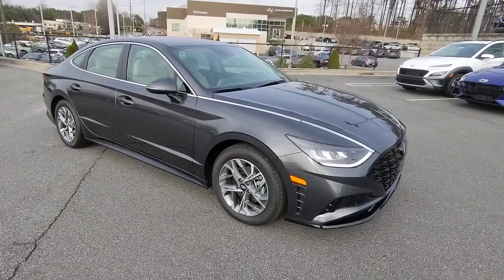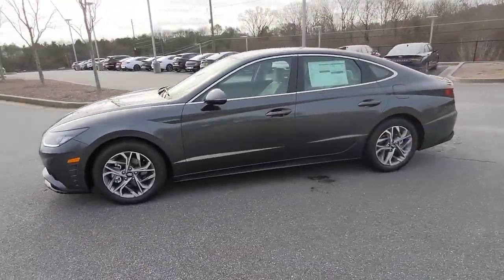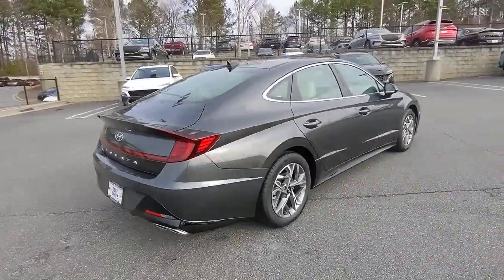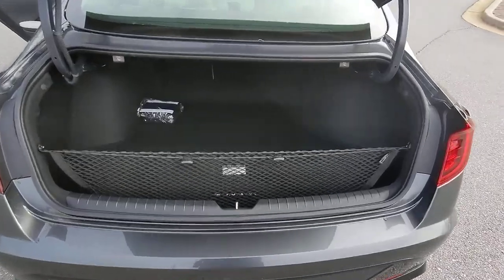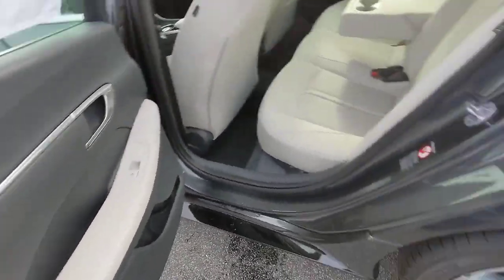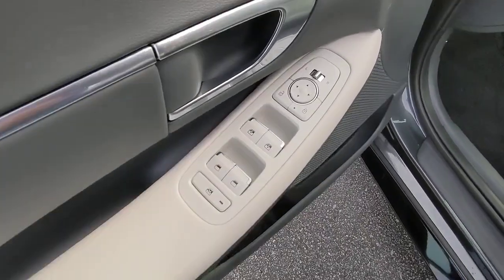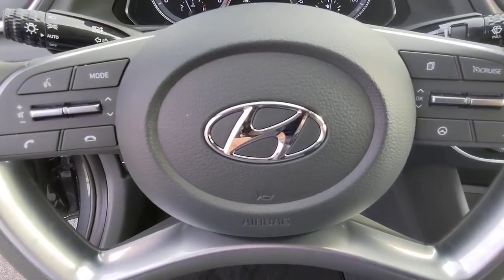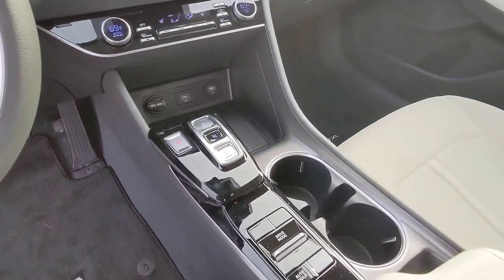2023 Hyundai Sonata Kennesaw, Marietta, Woodstock, Acworth, Roswell, GA H20064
Portofino Gray New 2023 Hyundai Sonata SEL available in Kennesaw, Georgia at Hyundai of Kennesaw. Servicng the Marietta, Woodstock, Acworth, Roswell, GA area.

27/37 City/Highway MPGbrbrPortofino Gray 2023 Hyundai Sonata SEL FWD 8-Speed Automatic with SHIFTRONIC 2.5L I4brbrIphone / Droid Navigation Compatible. Georgias #1 Hyundai Dealer! Real Deals Real Fast! Thats how we roll! Transparent Pricing Flexible Test Drive Streamlined Purchase 3-Day Worry-Free Exchange.